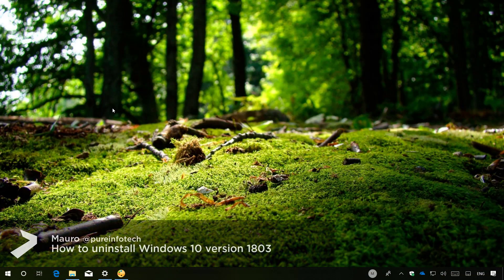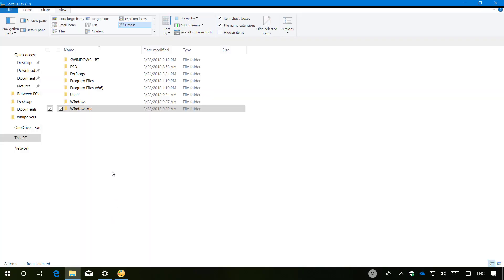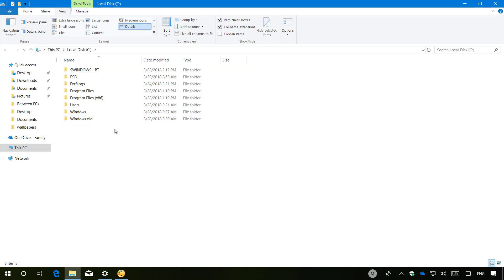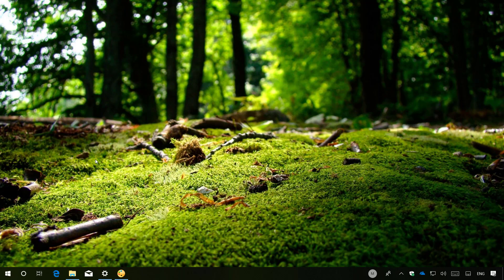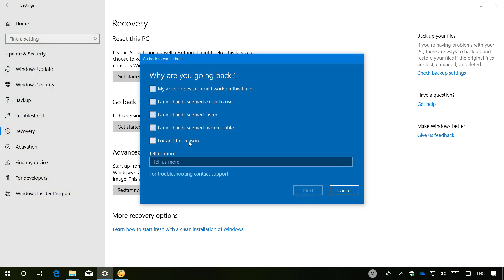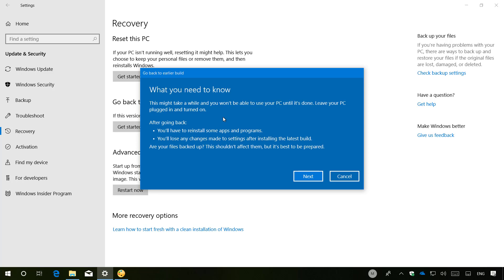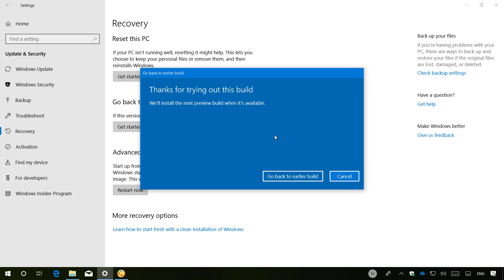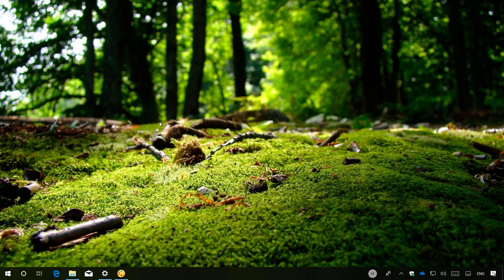Windows 10 April 2018 Update, version 1803: Uninstall, rollback, process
Windows 10 April 2018 Update (version 1803) tutorial to uninstall the update from your PC, laptop, or tablet, and rollback to a previous version.
** Important: Once you install it, you only have 10 days to remove it. Then the only way to go back is doing a clean installation.

How to prepare and do a clean install of Windows 10 ➤